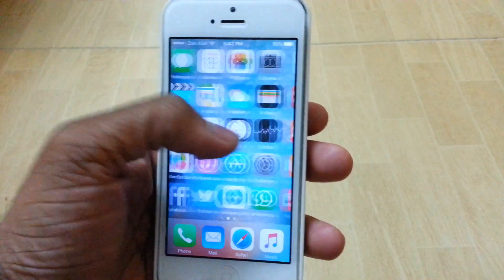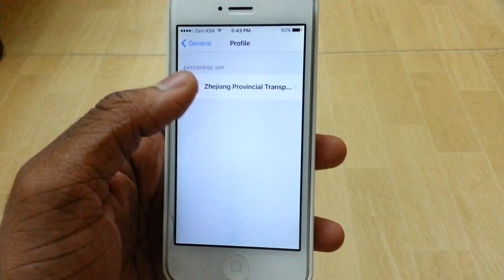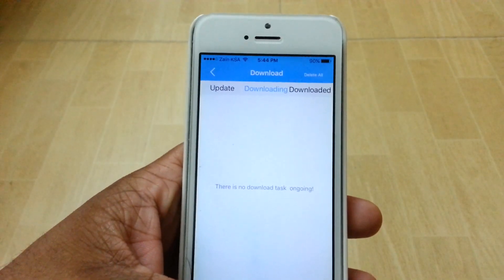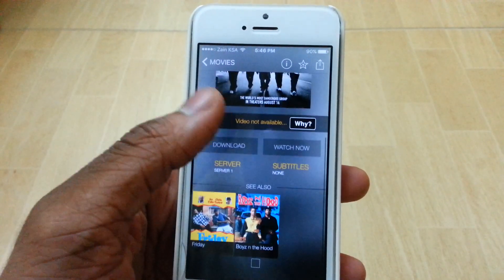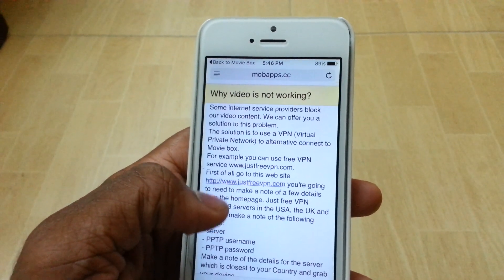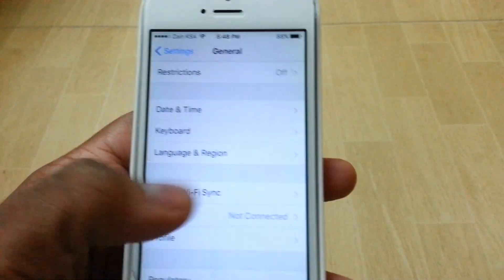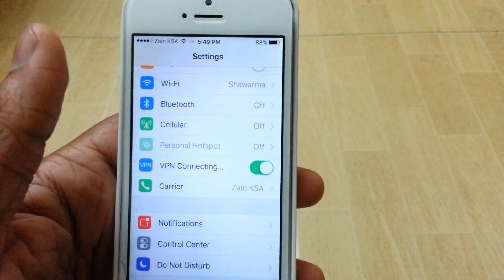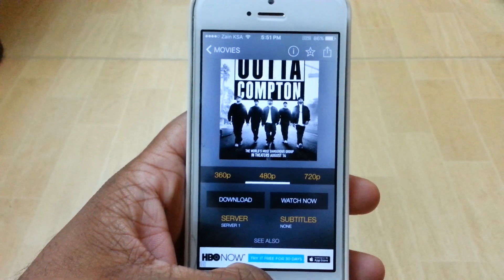How To Get Movie Box on iOS 9 Without Jailbreak.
Hey guys! Here's how to get movie box on iOS 9 without Jailbreak.
iPad users follow the steps as in the app.
If the US server doesn't work, use any other server with the respective username and password.